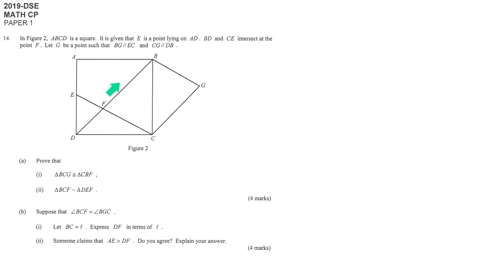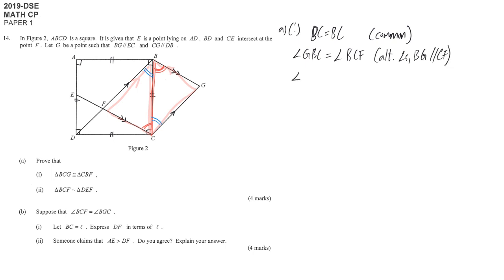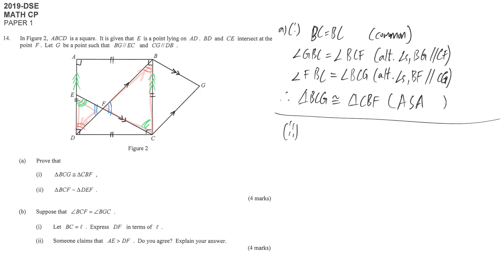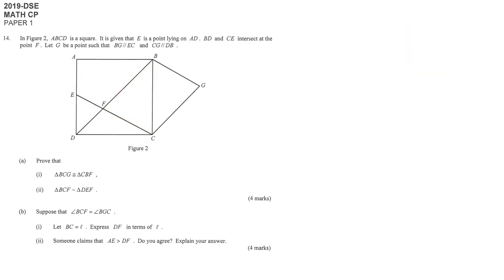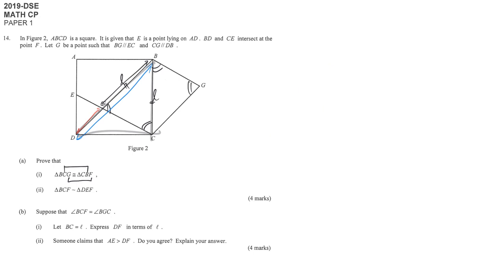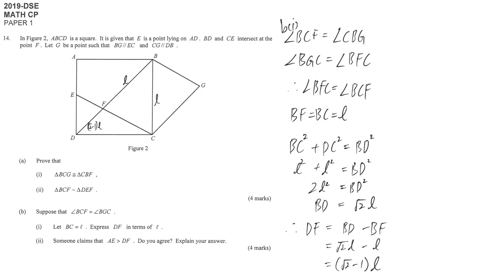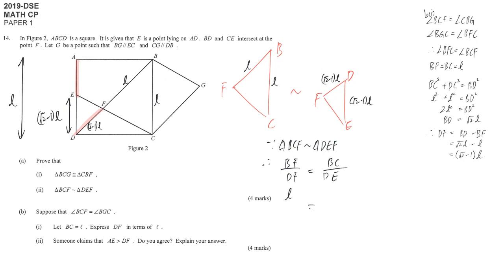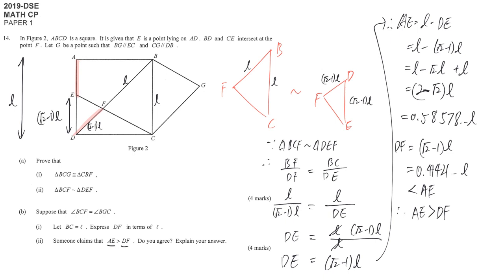DSE maths core 2019 paper1 #14 geometry congruent similar triangles